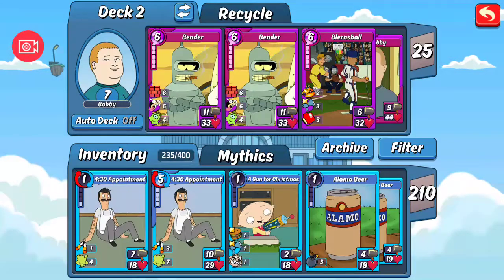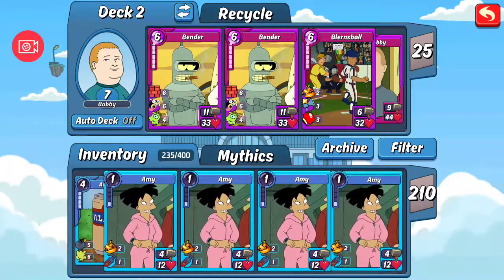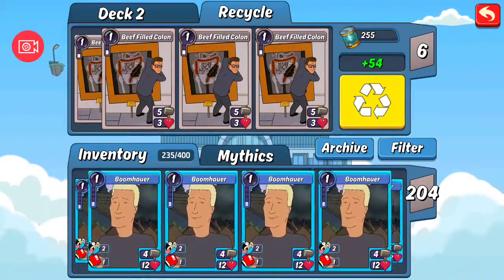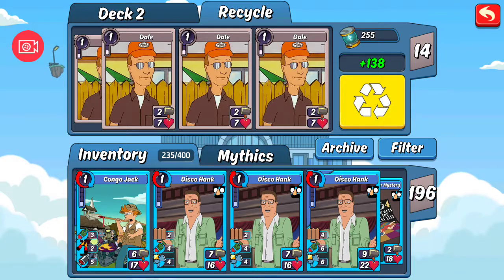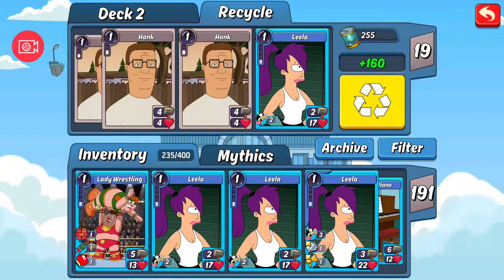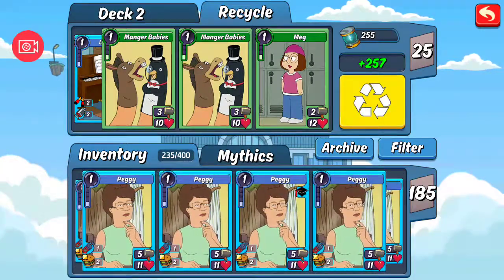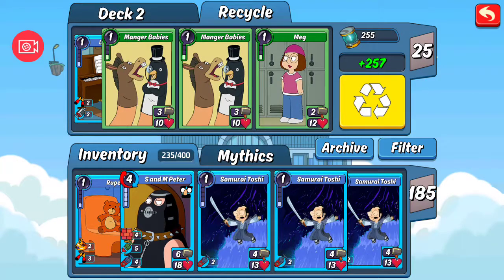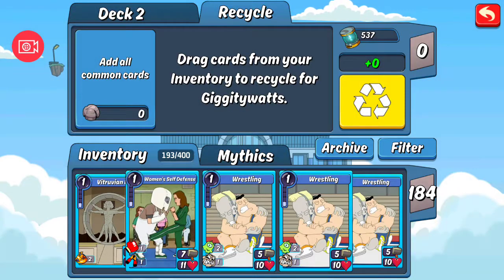Animation Throwdown Card storage, which epic cards i keep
I run through my card storage to share which epic cards I keep.